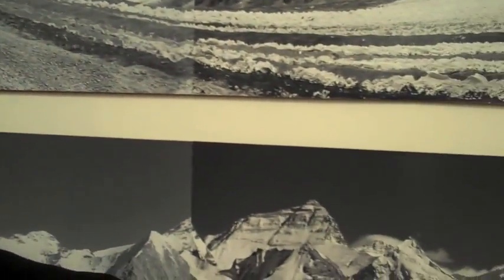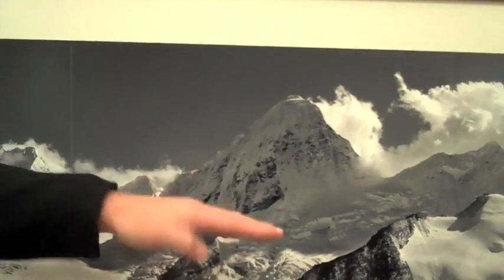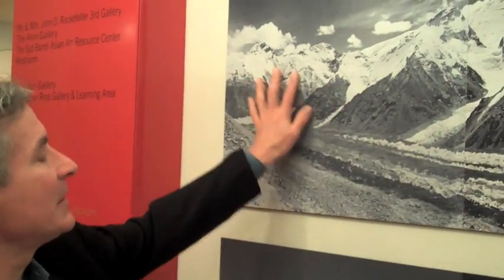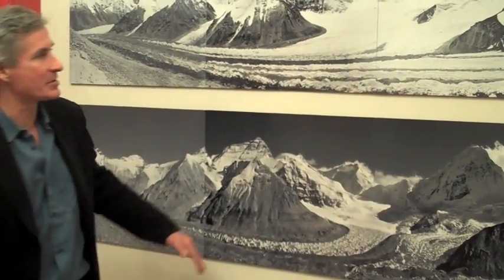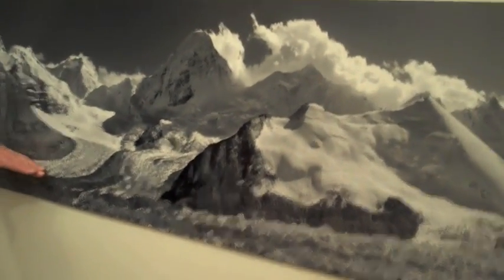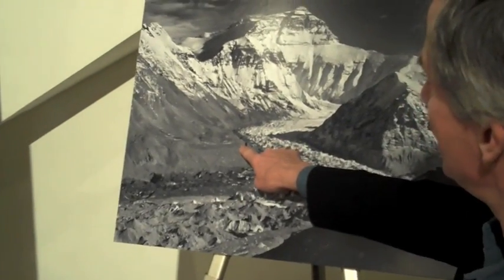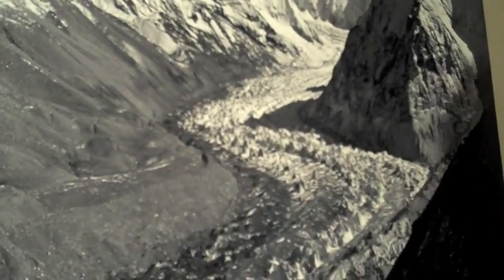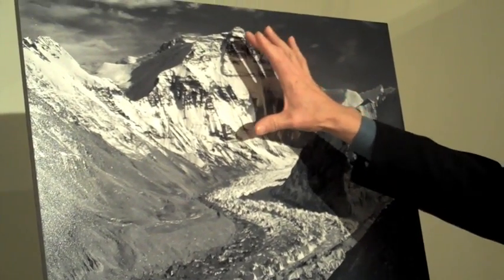Everest's Melting Glaciers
In this video produced by SolveClimate.com, Mountaineer David Breashears compares the panoramic photo he took in 2008 of Mount Everest and its surrounding glaciers with one taken in 1921, and explains the enormous scale and rapid speed of the ice loss at the world's "tallest water tower." See the evidence with your own eyes.